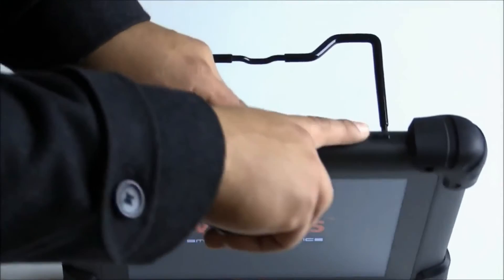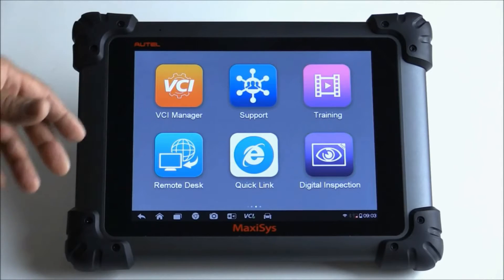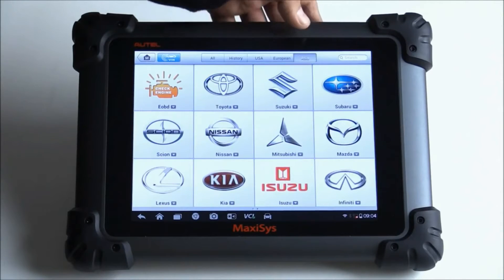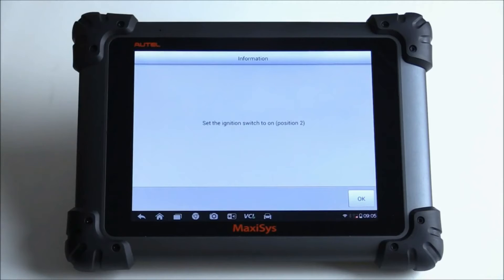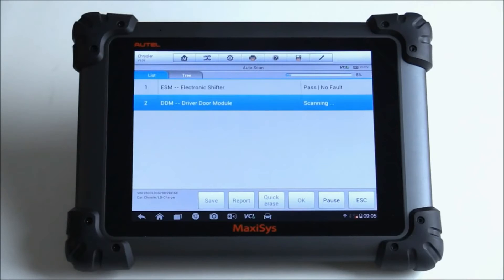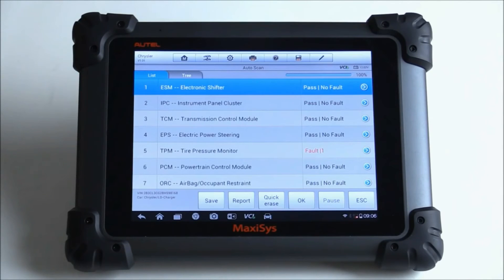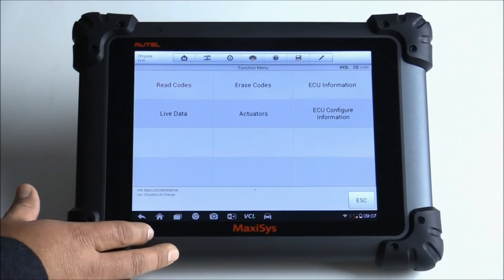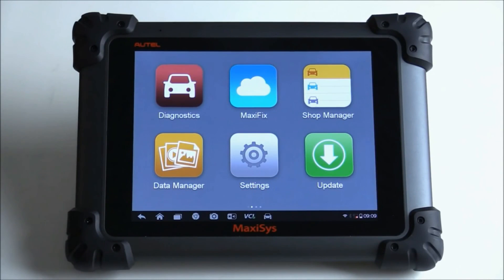Quick Features of Autel Maxisys Pro MS908P Auto Diagnostic System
For more tips, guide, reviews information about car tools and equipmengt for fixing car problems and general car solutions visit our

The best tool for automobile diagnostic system used by auto repair professionals more than any other tool worldwide. This video reveals a quick run through of the main features of Autel Maxisys Pro MS908P. No doubt Autel is the leading brand in auto diagnostic manufacturing companies all over the world.